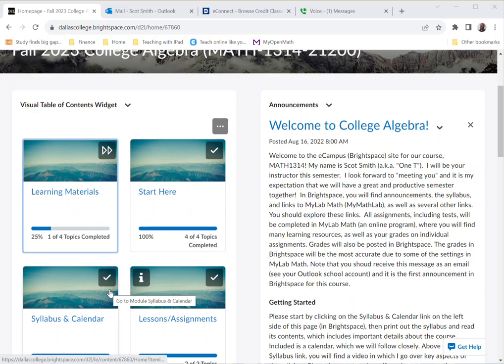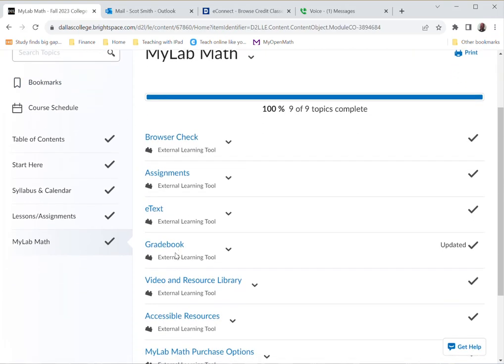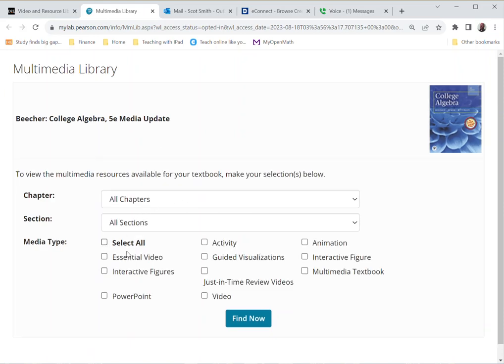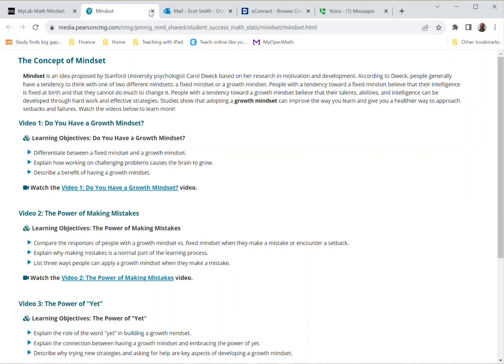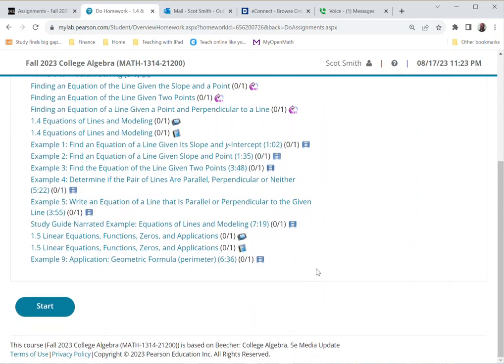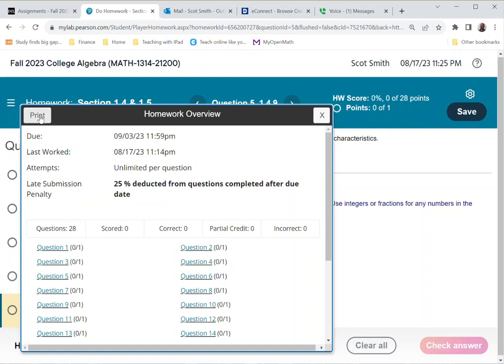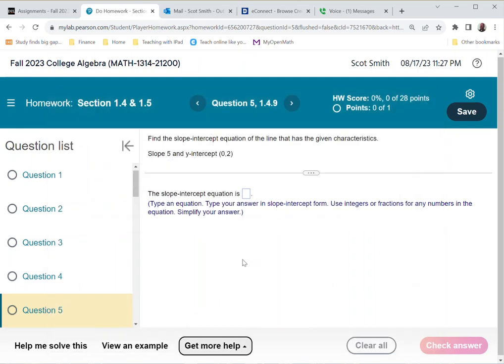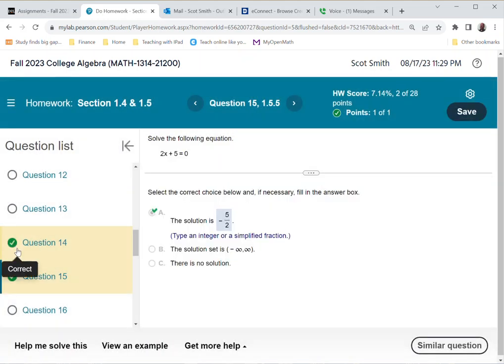MyLab Math Video Tour Fall 2023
This is a video tour of MyLab Math for students at Dallas College.